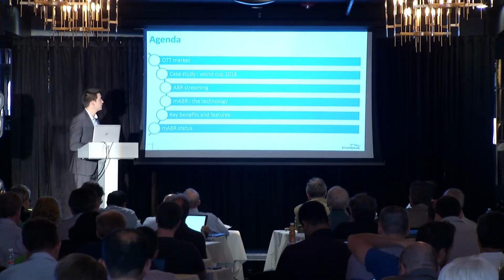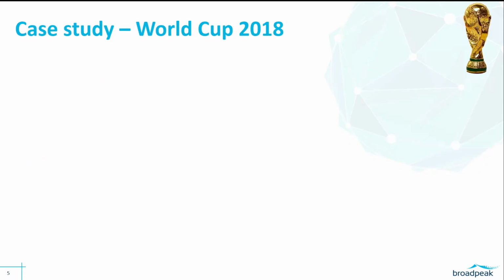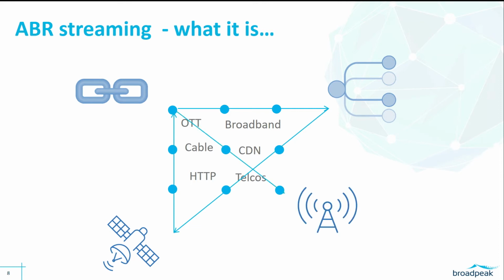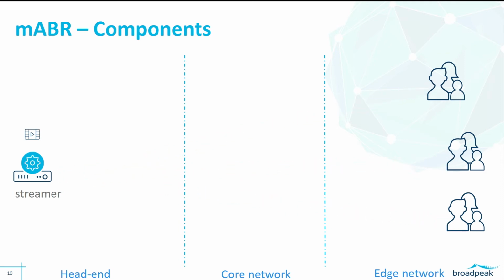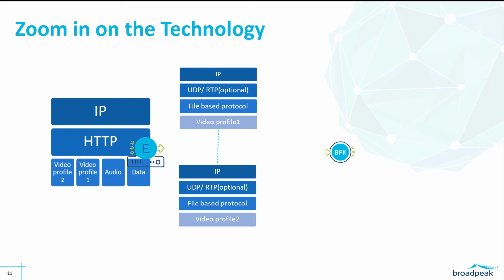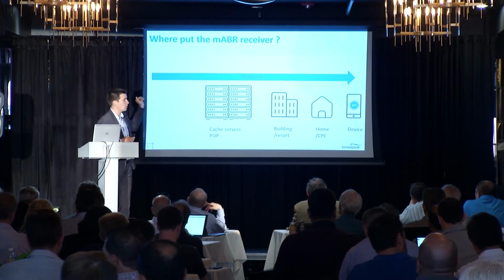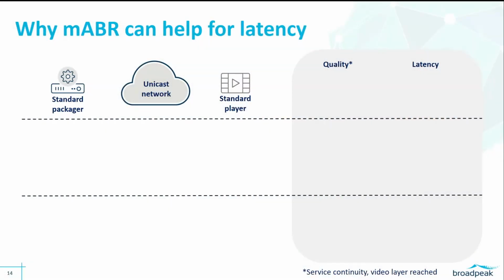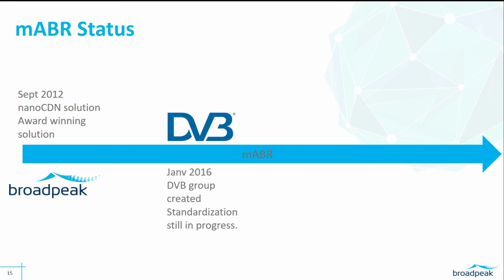mABR: Deliver OTT to the Main Screen with the Same Efficiency as Broadcast by Jeremy Desmauts